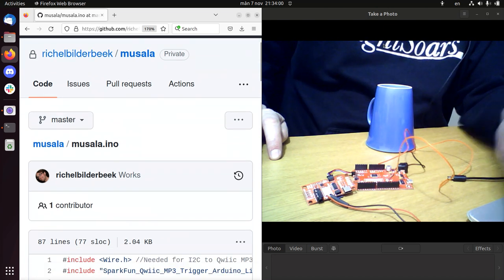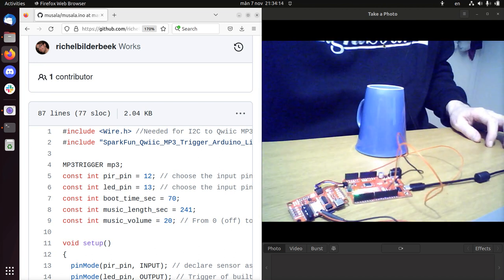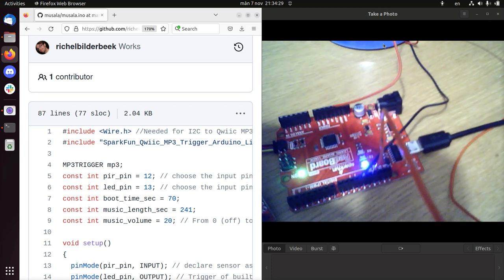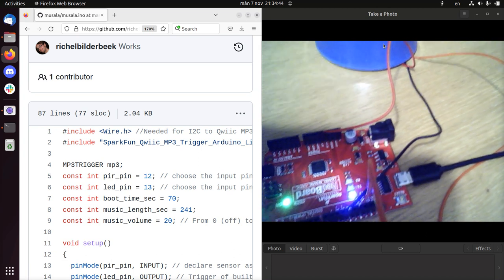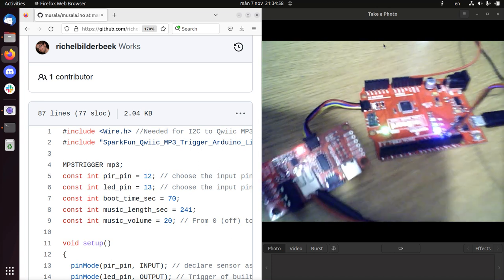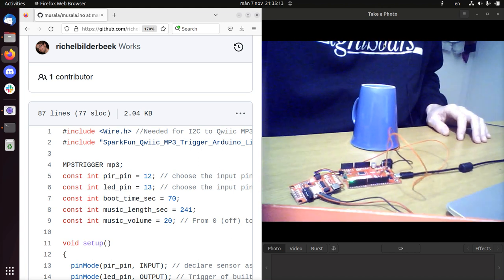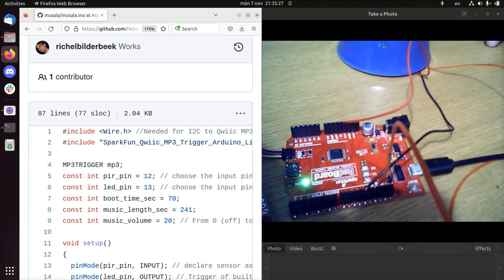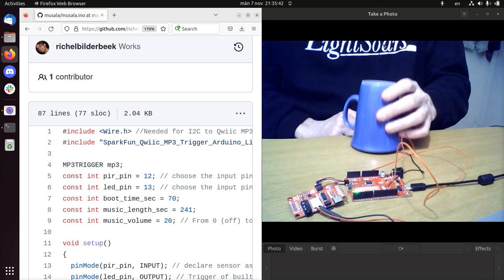Musala Arduino circuit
Here I show the Arduino circuit behind the Musala art project.